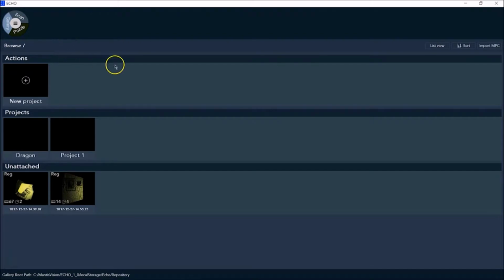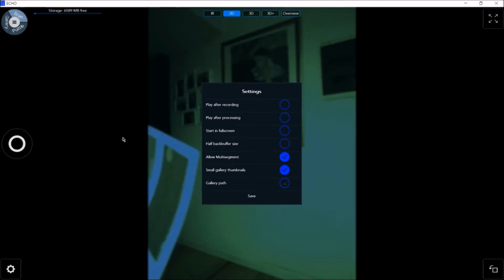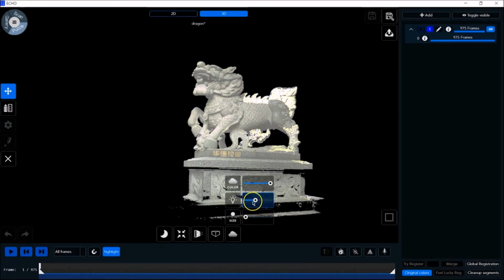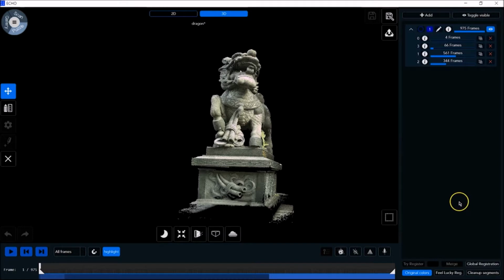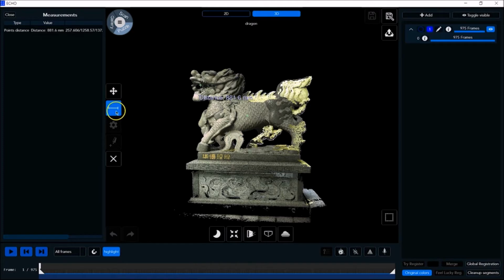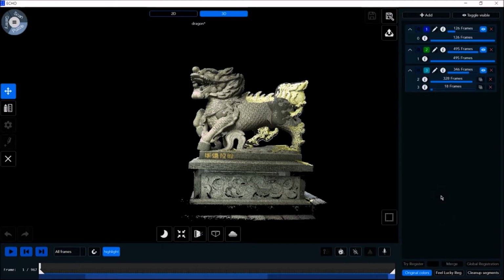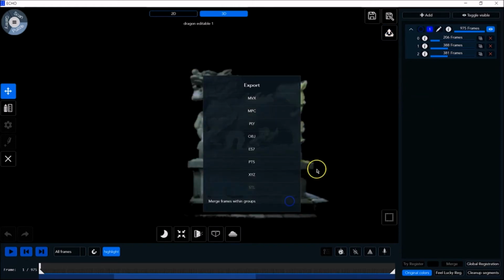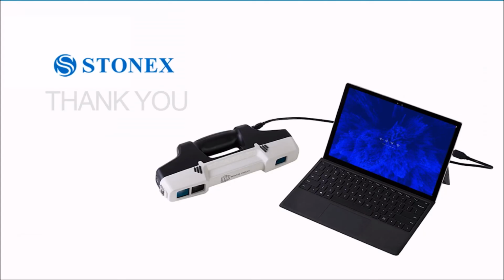F6 HandHeld Scanner - Video Tutorial - Software